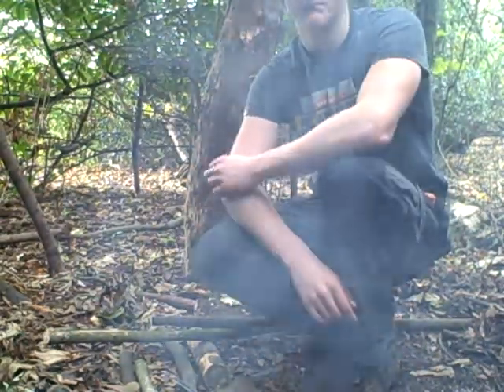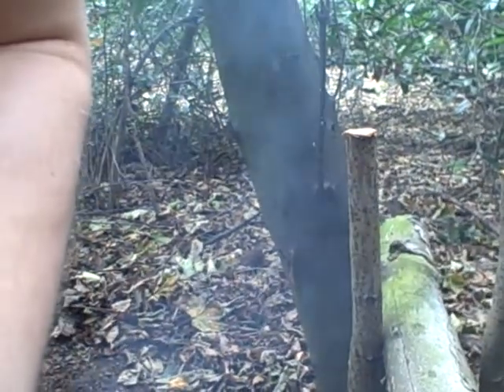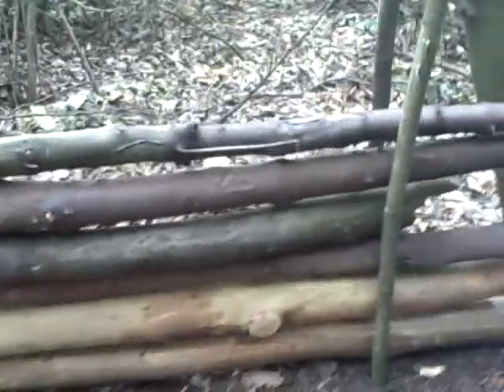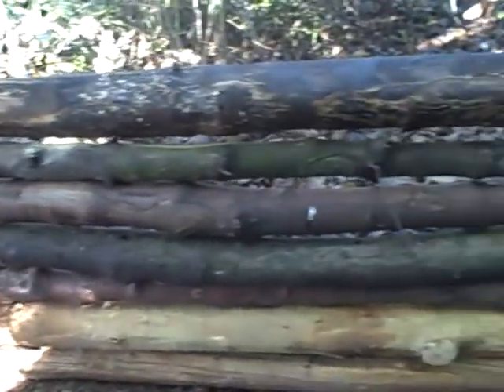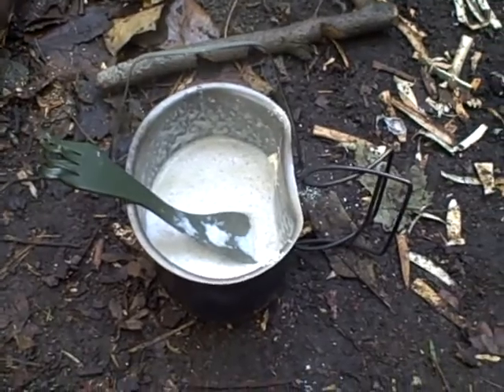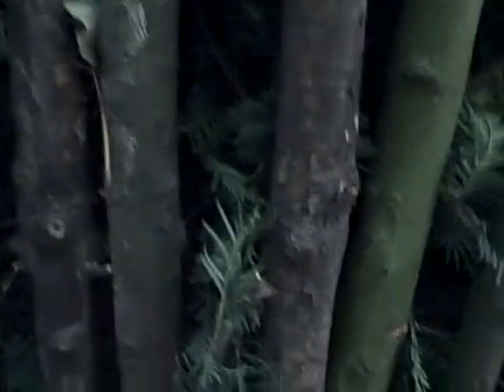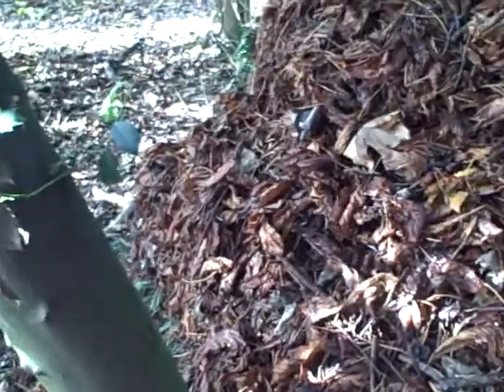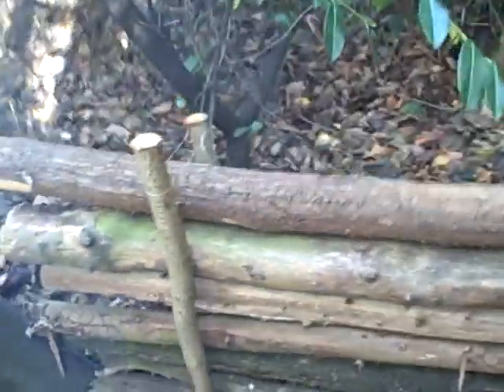permanent shelter part 4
To find the Outdoor Outfitters Equipment I use please

To find a lot of the other branded equipment seen in my videos